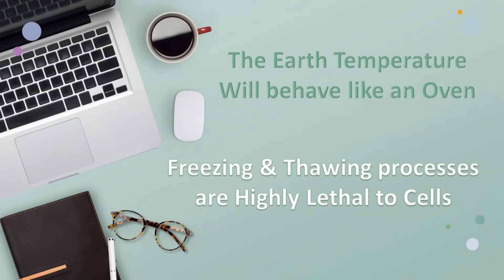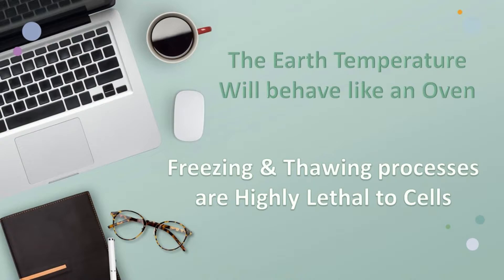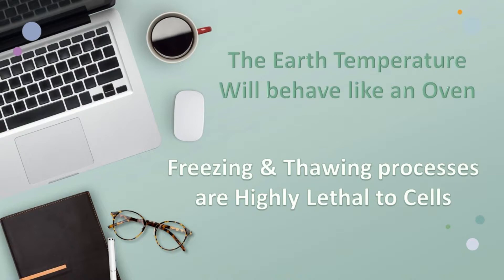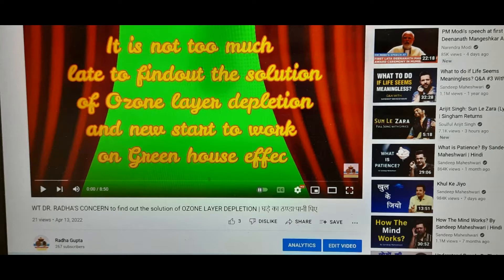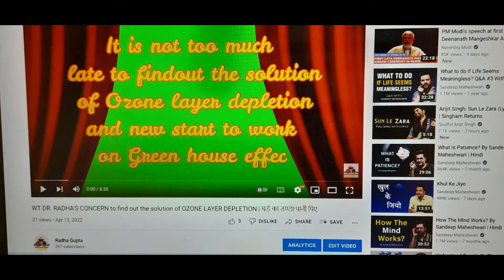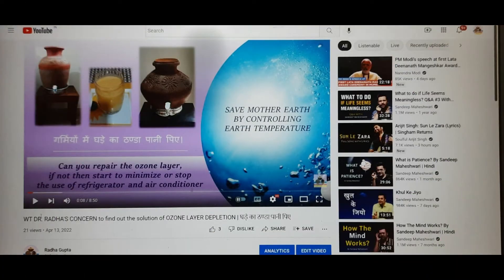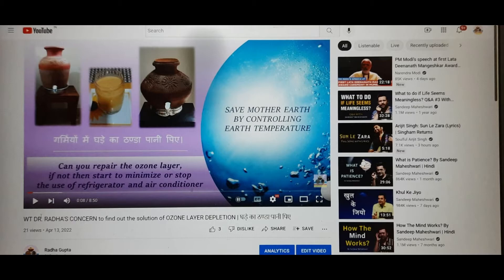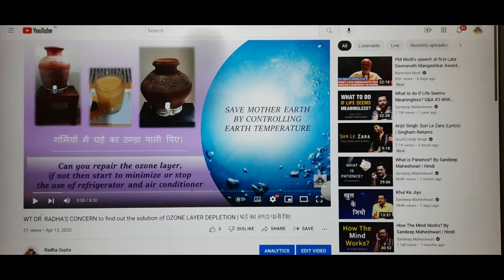WT DR. RADHA'S Discussion on FREEZING & THAWING OF CELLS | THE EARTH WILL BEHAVE LIKE AN OVEN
Finding an alternative solution to control the Earth's Temperature by reducing the content of harmful gases from the Earth's atmosphere.